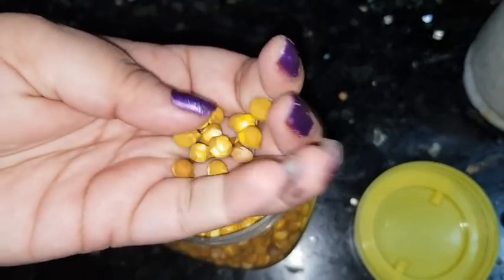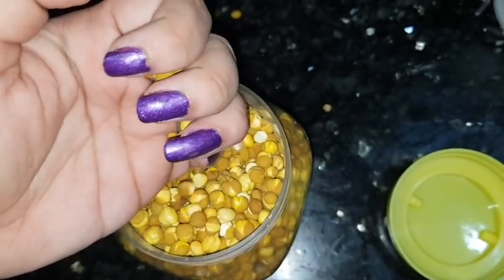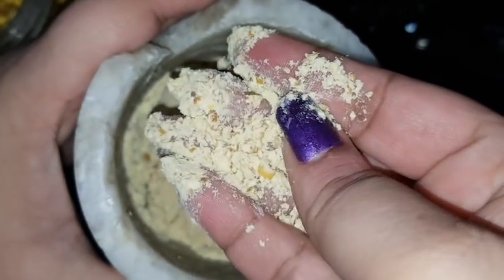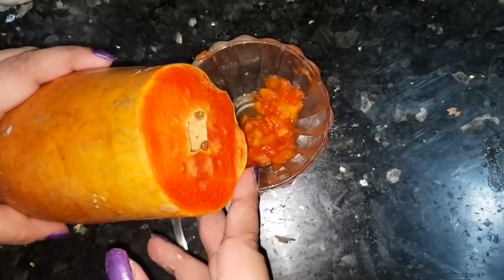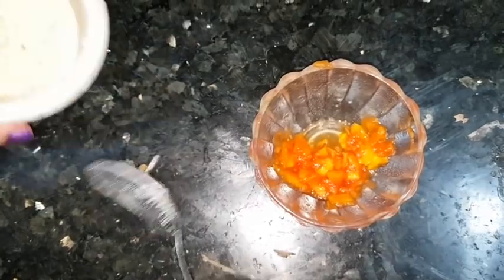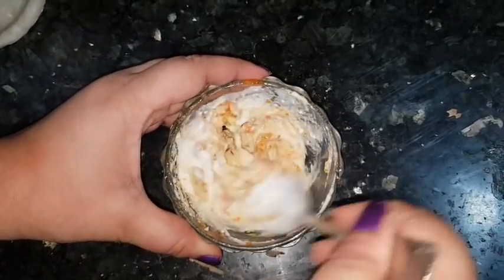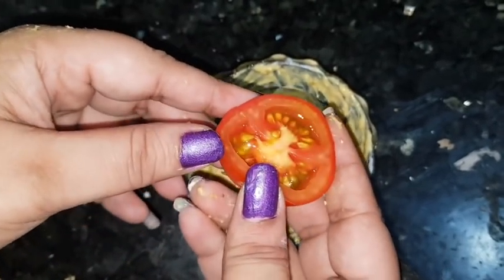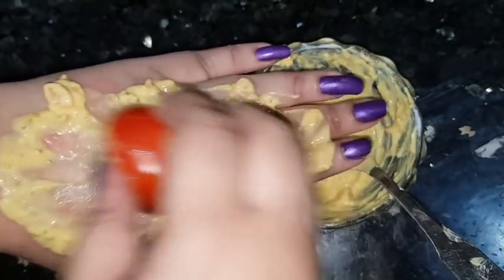Sun Tan ka ilaj | Get Fair skin, hands, legs | DIY Tan Removal Mask for White Skin | JSuper Kaur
This is my tried n tested easiest home remedy to get rid of sun tan !

Hello my Virtual friends! I'm from  Delhi, the heart of India. I've made my channel in a quest to find my real happiness and my true-self.

So Let's not judge each other and be the real crazy selves in MyLittleHappySpace !

Here, u will find makeup tutorials, skin care, hair care, tips n tricks, hacks, super easy DIY , My food n travel vlog's and snippets of my life that I'd love to share with u all.

Much Love
Jessika